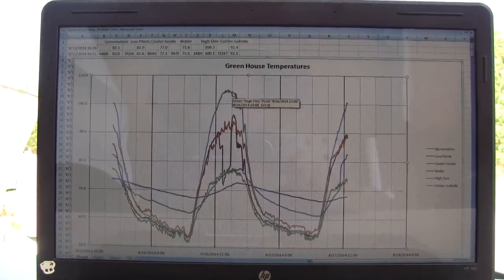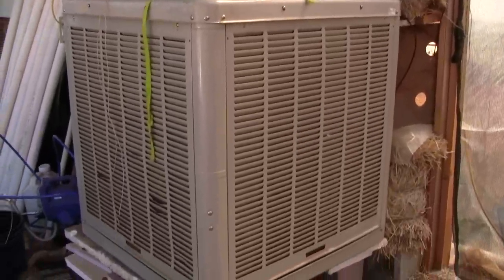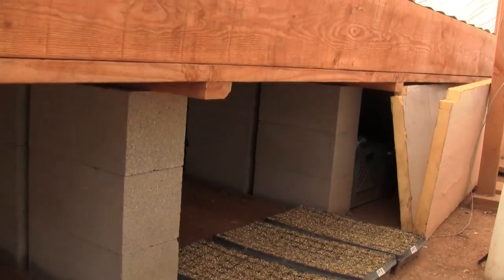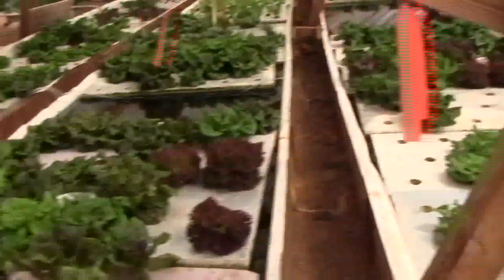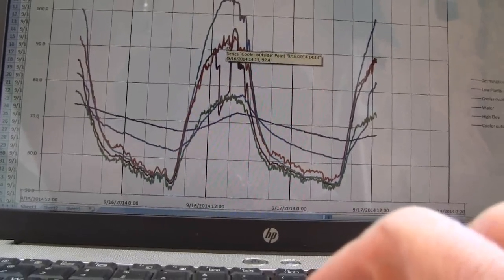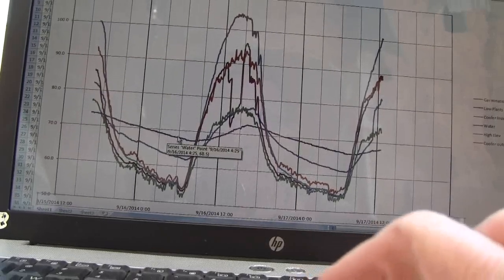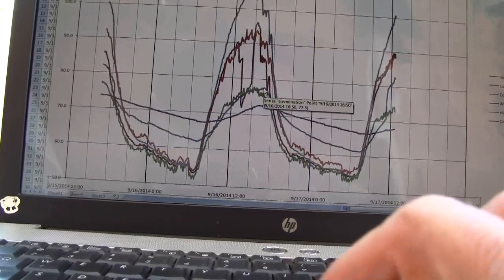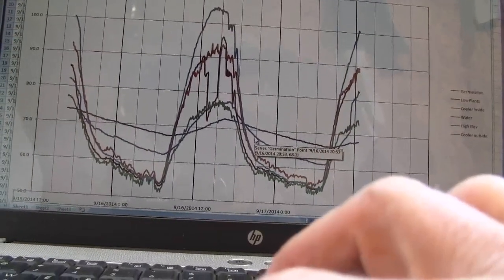Multi Point Greenhouse Temperature Monitoring System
We are working on a Temperature monitoring system to check on temperatures at multiple locations in and around the Passive Solar Aquaponic Greenhouse.  Currently we are using 6 temperature transducers and checking 6 locations.  The data logger saves temperatures for all transducers at user set intervals, we use 5 minutes.

The plot of results clearly shows the excursions of temperature at the 6 locations, including the water, outside air and swamp cooler input air, germination chamber, and one location down low and another up high.  All results make sense and show that the germination chamber in particular remains within a good temperature range for lettuce germination.

On extra hot summer days and or cold winter days, having this information will help set procedure to maintain germination temperatures and growing temperatures within a range to promote rapid growth and high percentage germination.